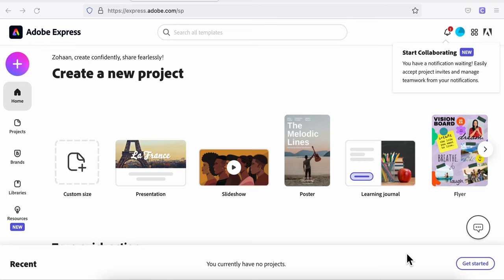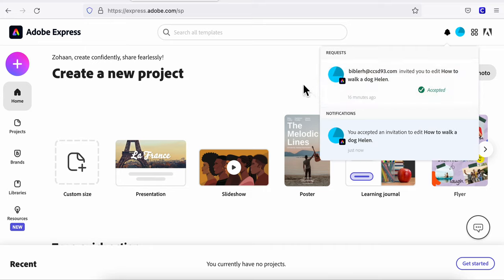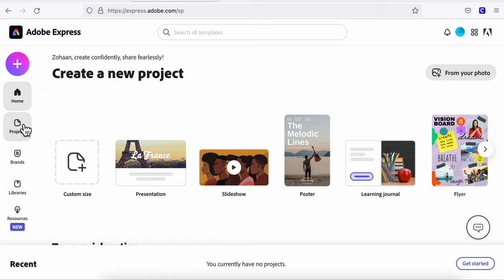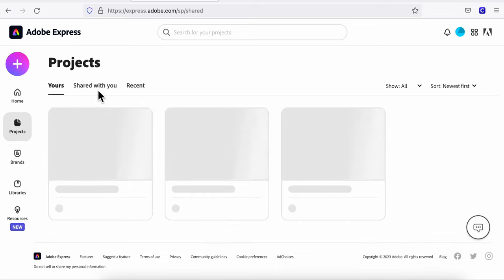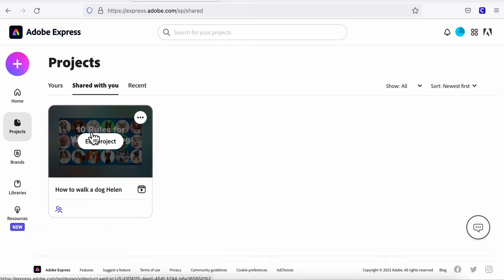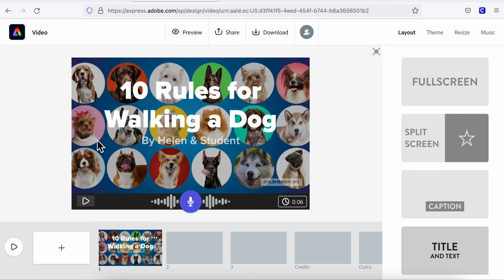Accessing a Shared Video (Adobe Express)